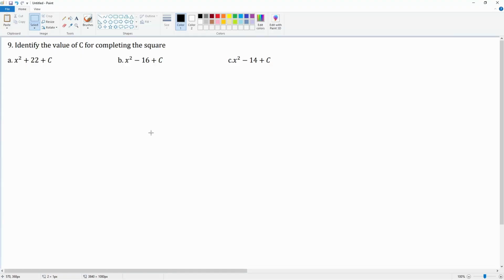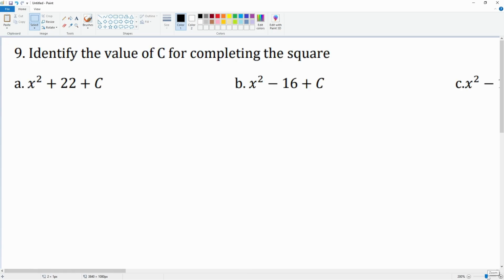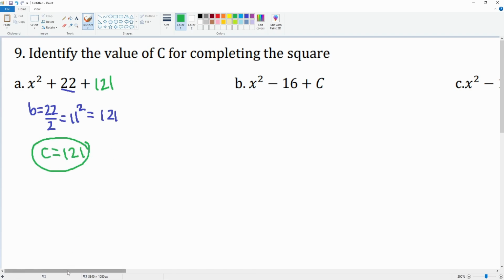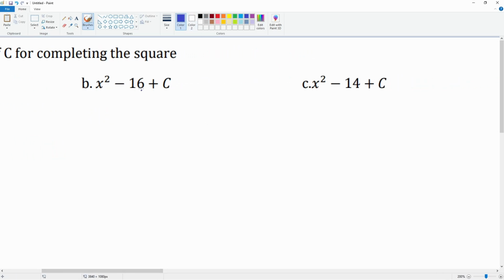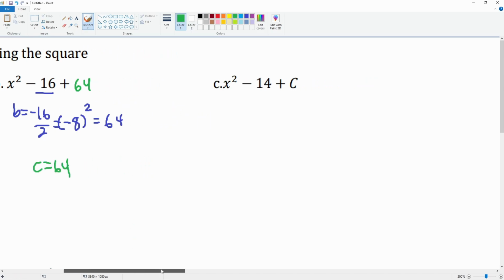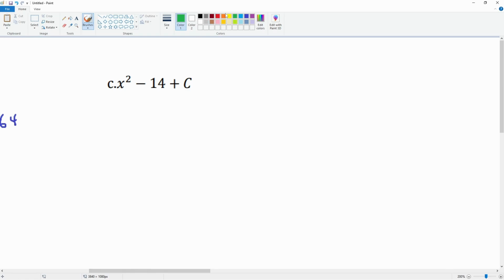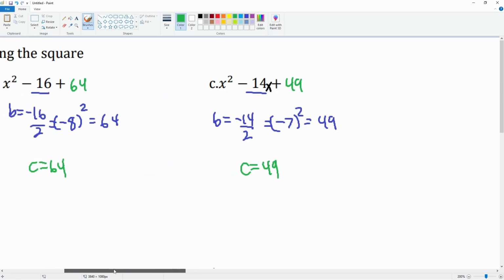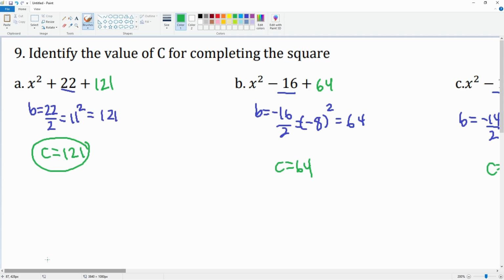Chapter 10 Problem 9 Finding the constant for completing the Squared